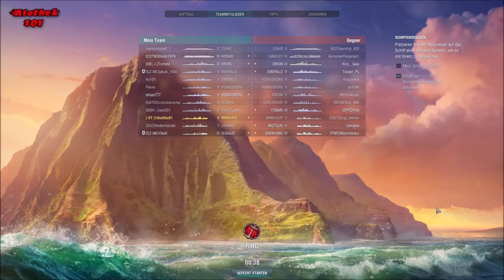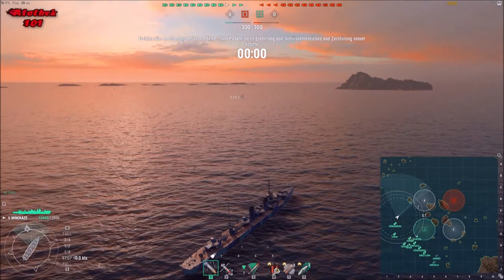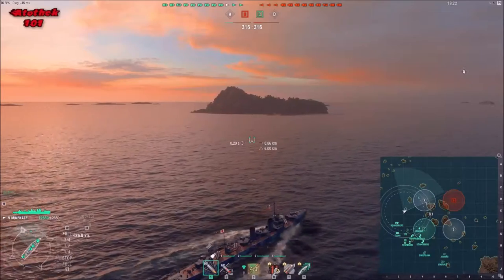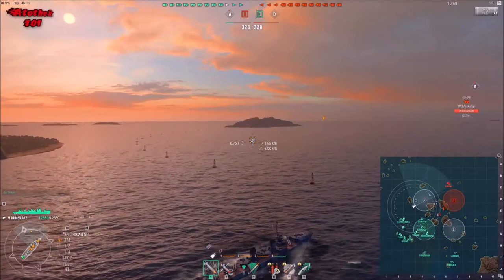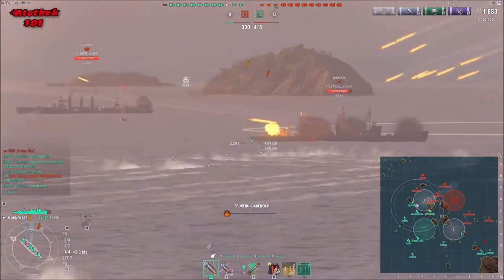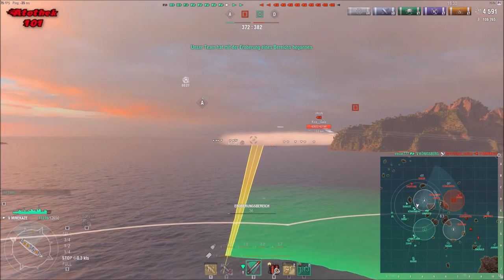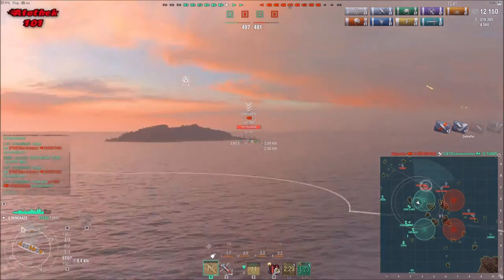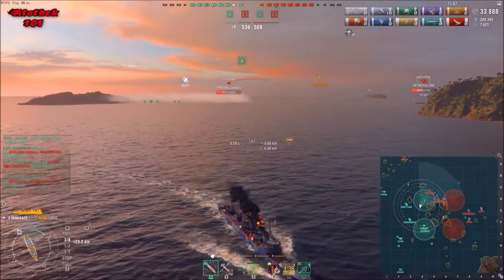Midtier Gameplay - Minekaze - Turn on the Torpspam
➊ Give the vid a like
➋ Write a (nice) comment
➍ Share the video with friends
➏ Recommend it to others :)

► If you want me to make a commentary on one of your replays to help you get better, just upload the replay and send the link to my Email-adress: . Also let me know in which language I should commentate (english/german).